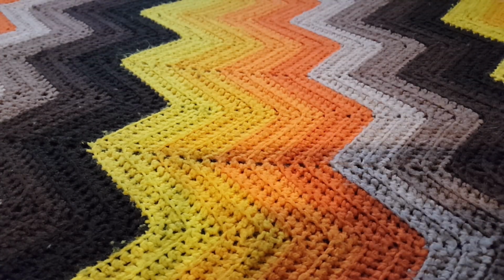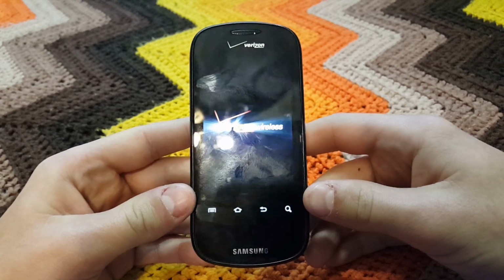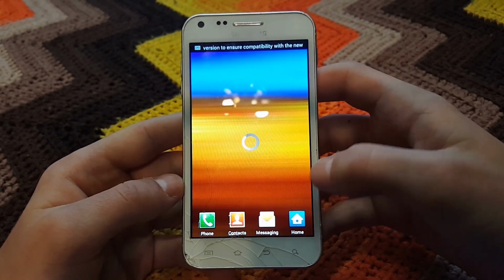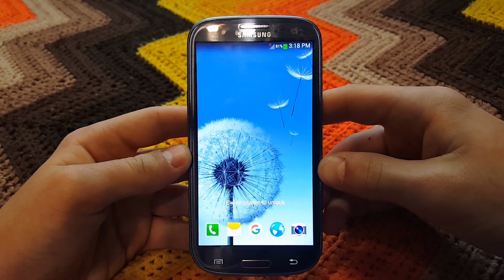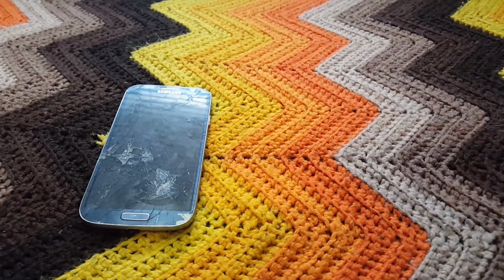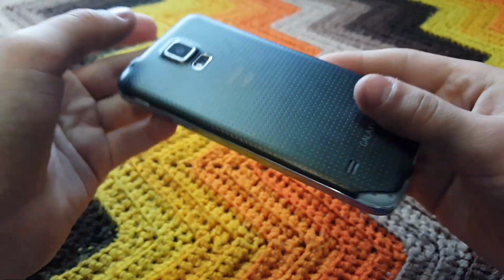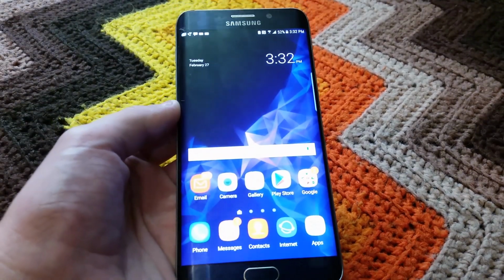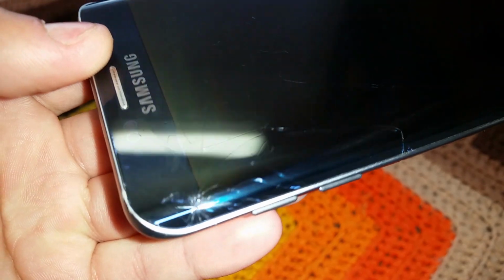My Entire Samsung Galaxy S Device Collection!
I have collected a good amount of Galaxy S Devices, so its time to show them to you.